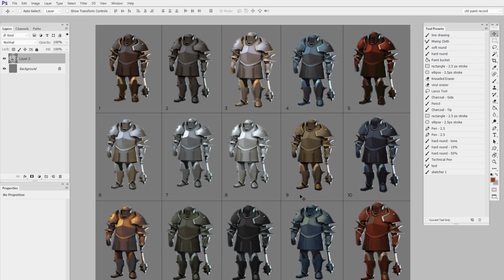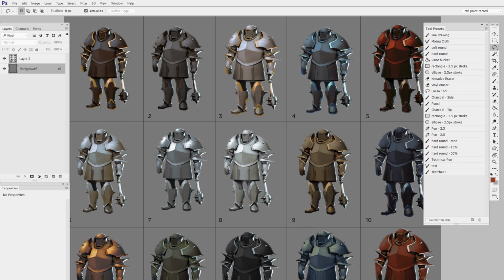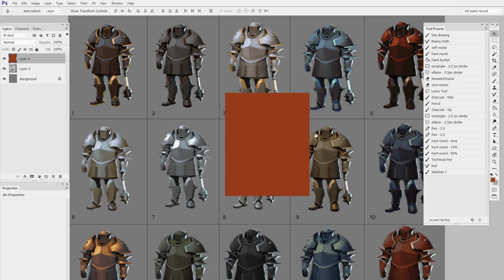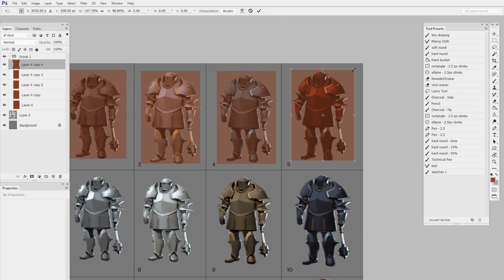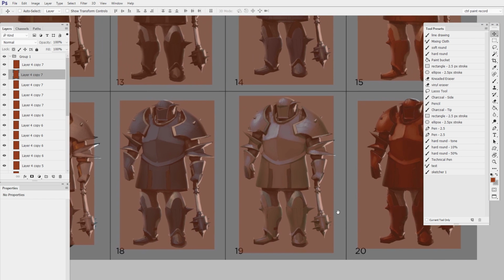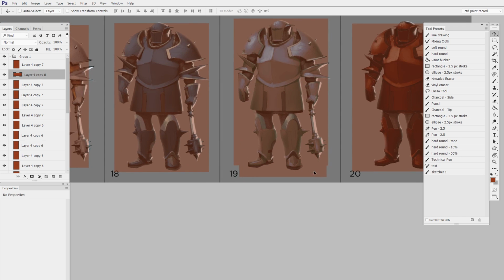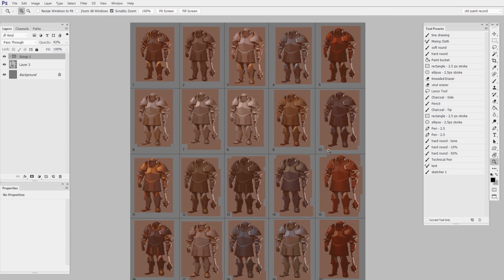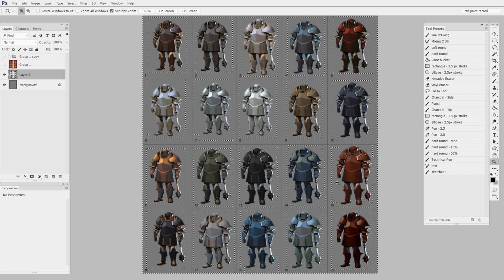Making Tricky Selections (CtrlPaint.com)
If you're working with a really tricky shape, sometimes even the pen tool is not the best way to create a selection.  In this video, I'll showcase an alternative approach to creating complex selections.